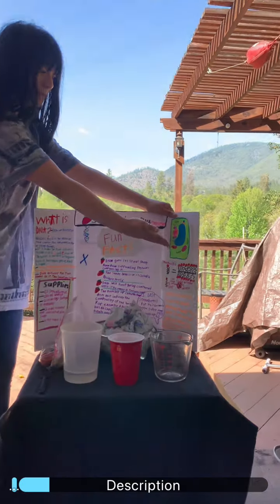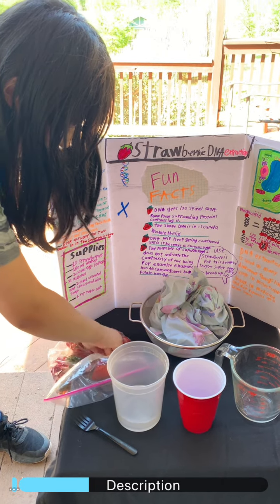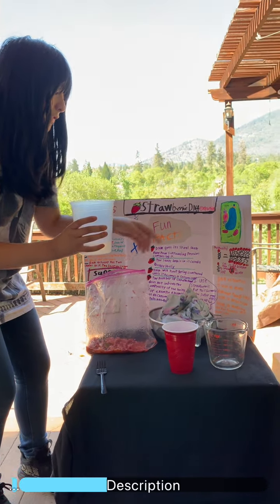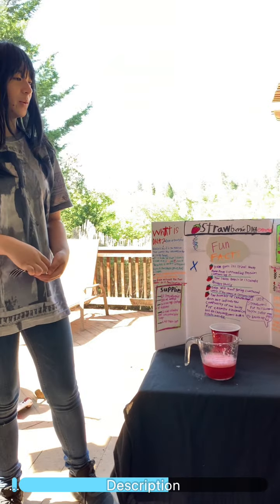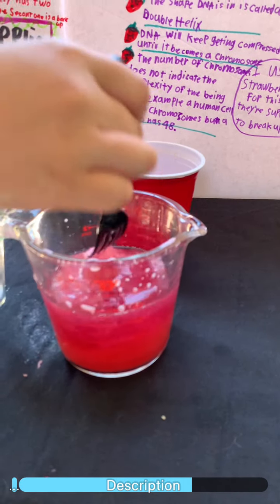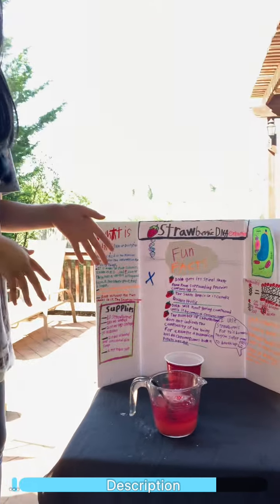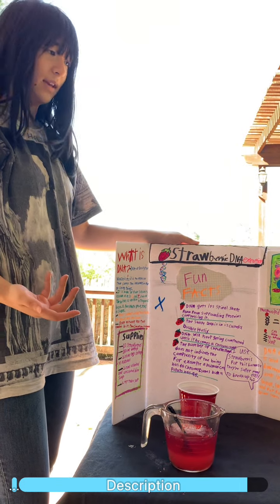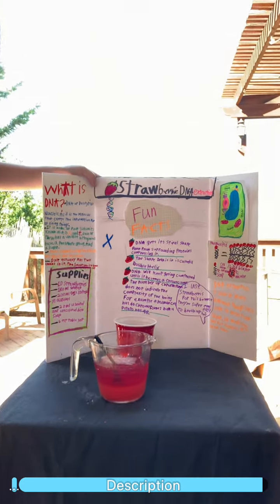Extract DNA from Strawberries in 5 Minutes!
Naomi Maddocks demonstrates how to extract DNA from strawberries in 5 minutes for her 6th grade science fair project. Go Naomi!